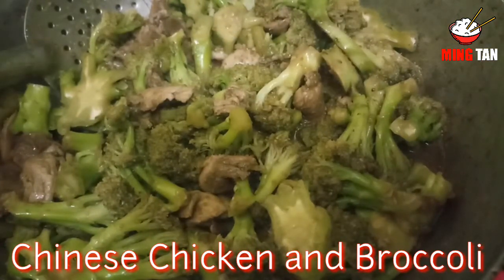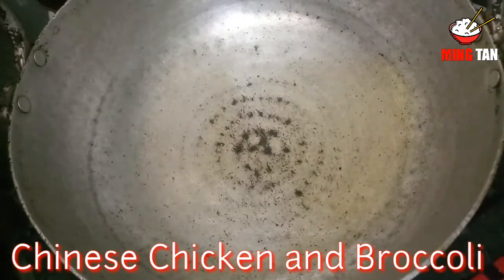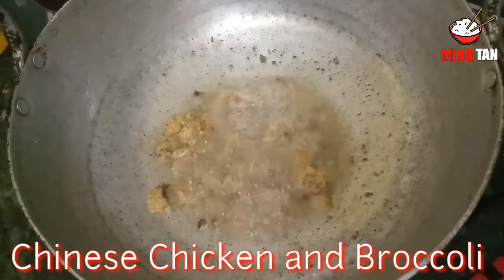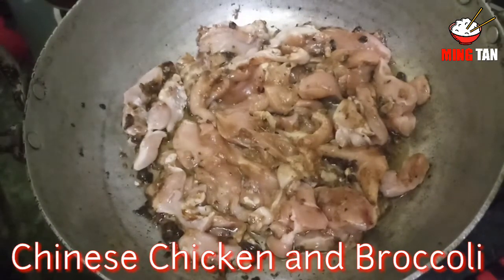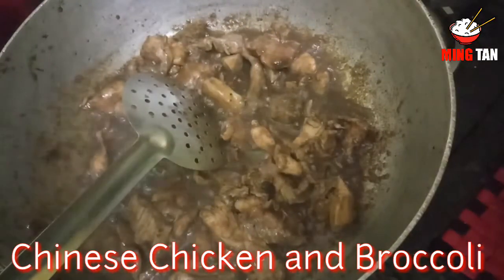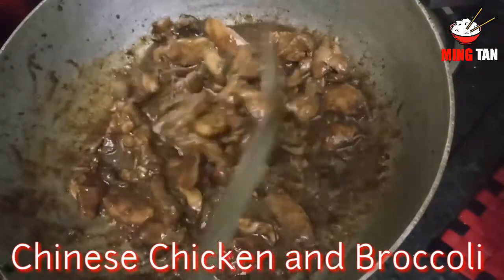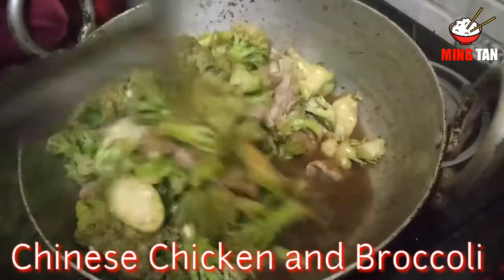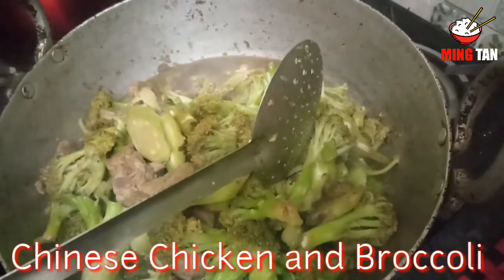How to Make Chinese Chicken and Broccoli | A Quick and Easy Weeknight Meal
This healthy version of a takeout favorite combines chicken, super healthy broccoli, garlic, and ginger for a delicious, weeknight dinner.

This Chinese Chicken and Broccoli is perfect for busy mid-week meals because it’s so fast and simple to make.  Plus, you can toss in any meat or vegetables you have.

This truly is dinner on the table in just 30 minutes that’s homemade.  Making Chinese food from scratch isn’t at all complicated.

Whether you’re new to cooking or a seasoned cook, this Chinese chicken and broccoli recipe can be made in your kitchen to serve up a simple dinner the whole family can enjoy.